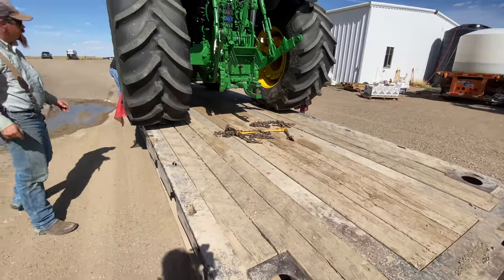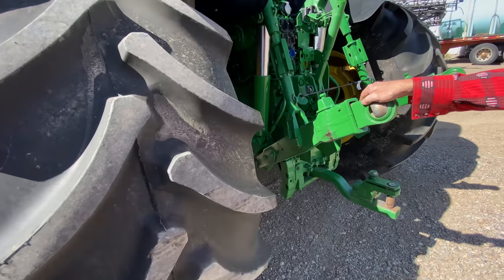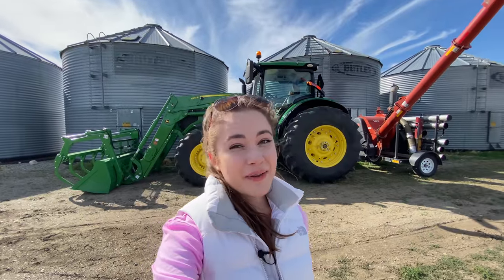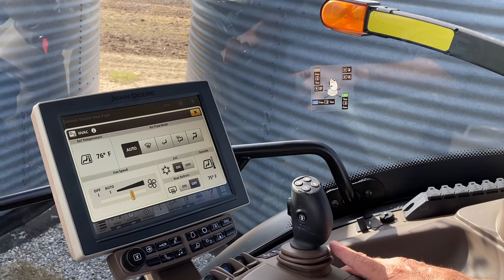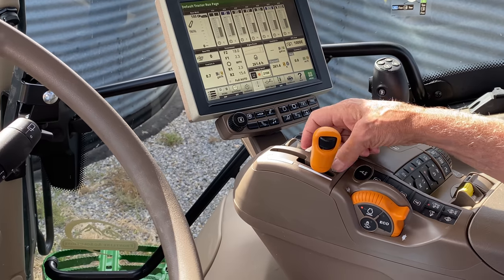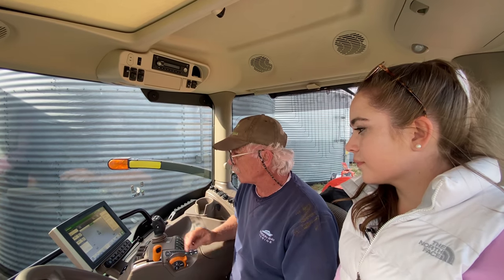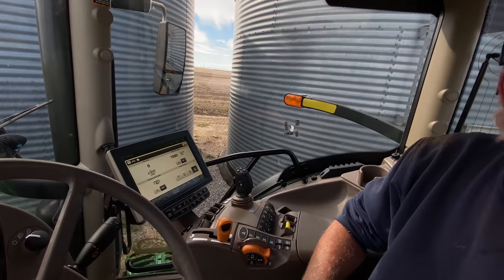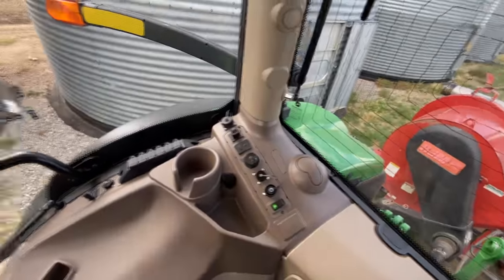New 6195R John Deere Tractor! Montana Farming 2021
Yes, it is incredible!! Uncle Chris had a John Deere 6195R tractor with all the bells and whistles delivered today!  We have never had such a new tractor at the farm and this is really exciting.  This seems like a farming simulator tractor, it is so computerized. The new tractor gets unloaded and I say goodbye to our old Massey Ferguson tractor.  This new John Deere has a PTO and we will use it to auger grain into and out of our grain bins.  It is 195 horsepower so it is too small to pull our seeding drills but it sure is nice to auger grain!   We get a tour of the cab and Dad and I try to figure out what all the buttons are for so we can load a semi-truck with grain.  I hope you enjoy my video!